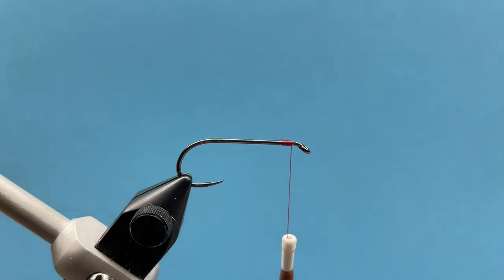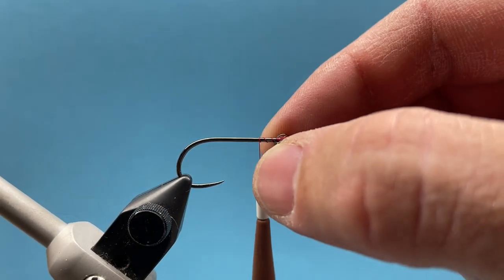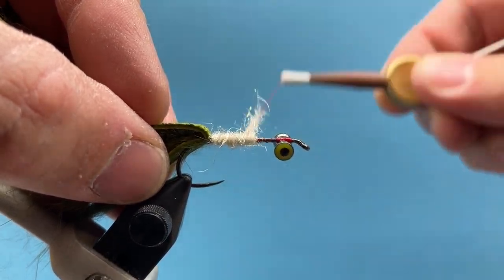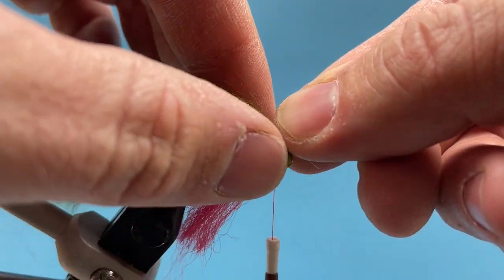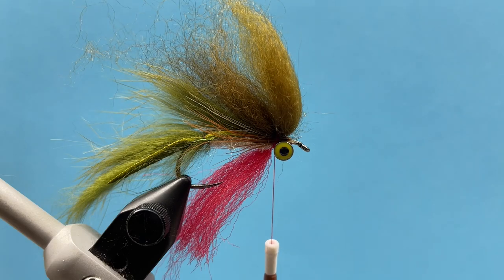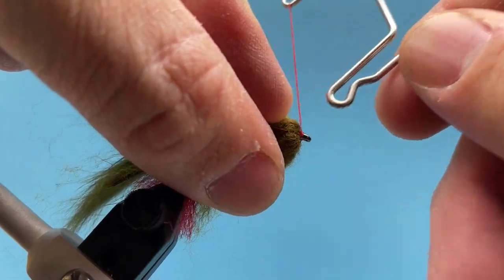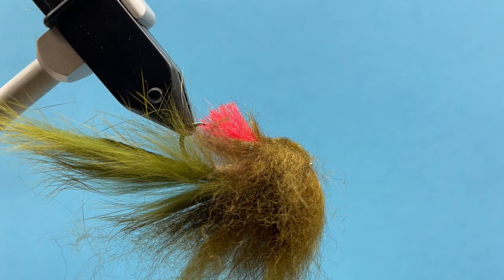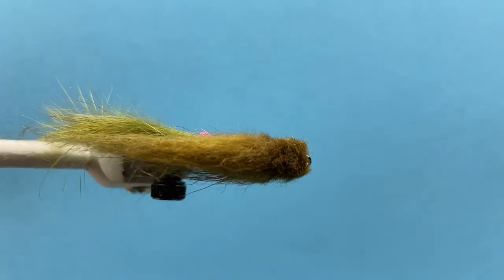WoolHead Sculpin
Tie a Woolhead Sculpin. This is a great small streamer pattern that darts and moves so good in the water.